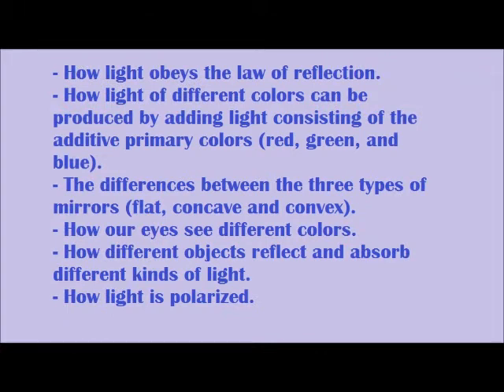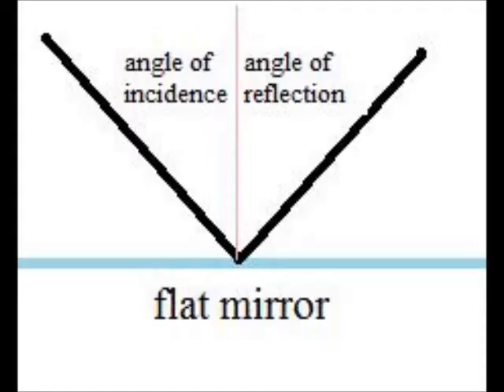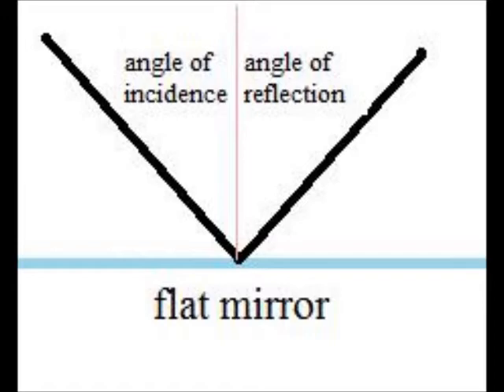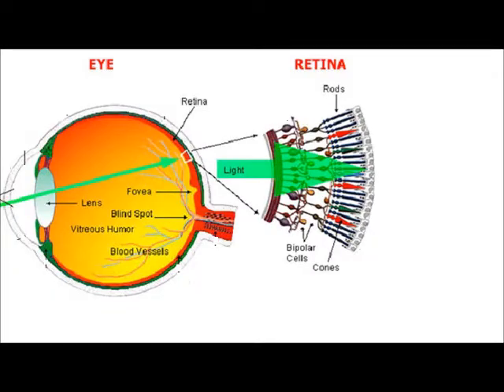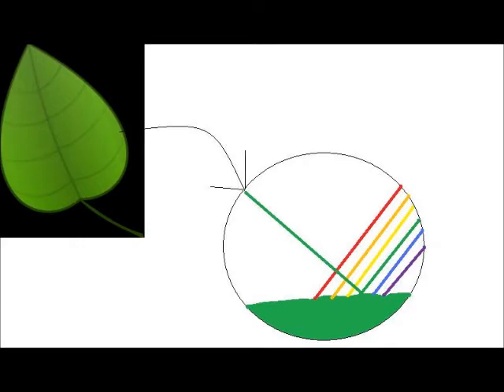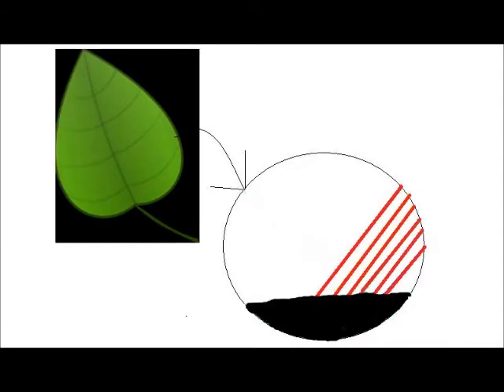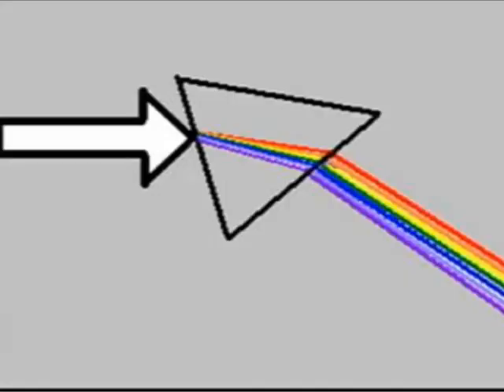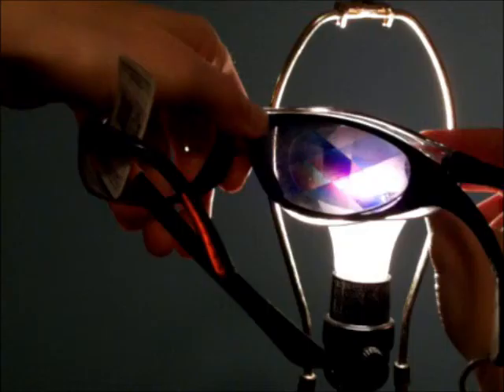Light and Reflection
9 hours of video-making (and one facebook/twitter break) and this is what we made! Hope you like it Mr. Salmond! :)